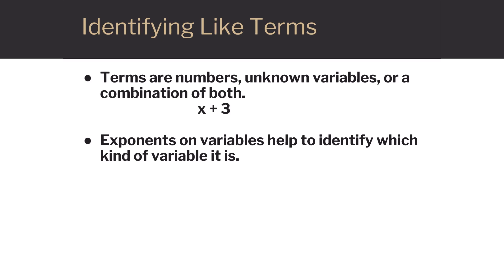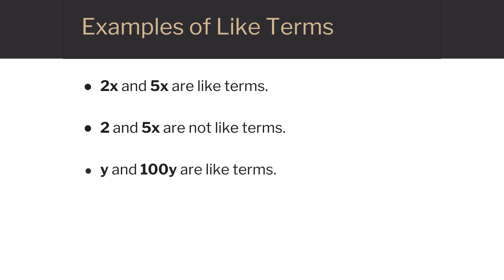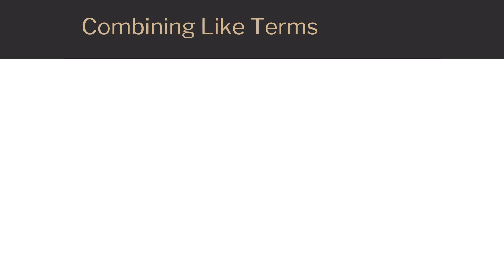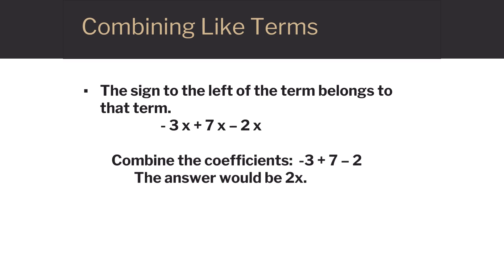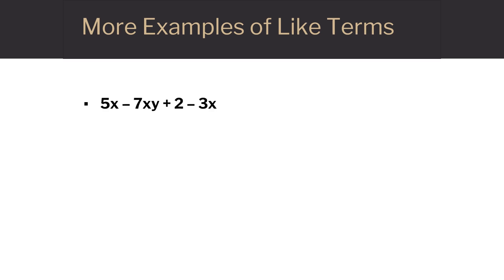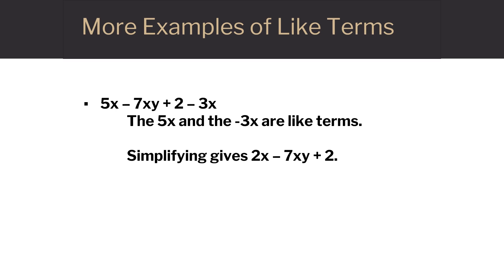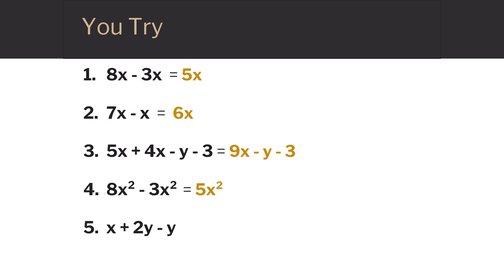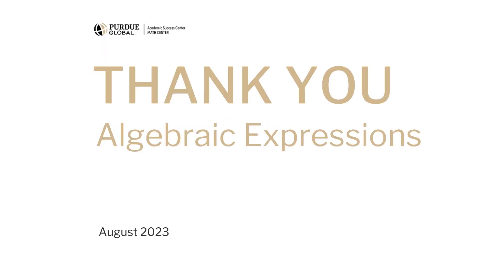Algebraic Expressions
In this Purdue Global Math Center video we will discuss what like-terms are and how to combine like-terms to simplify an algebraic expression.